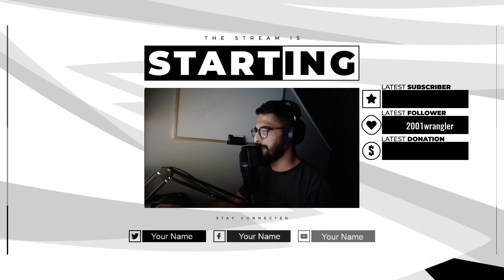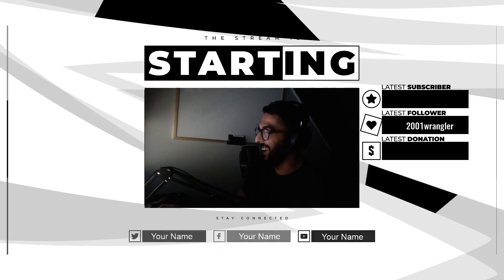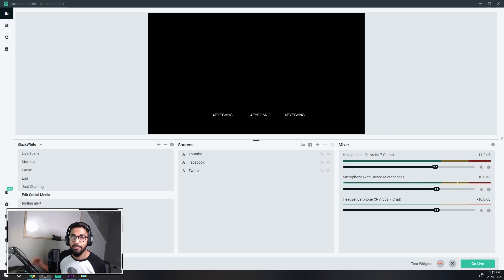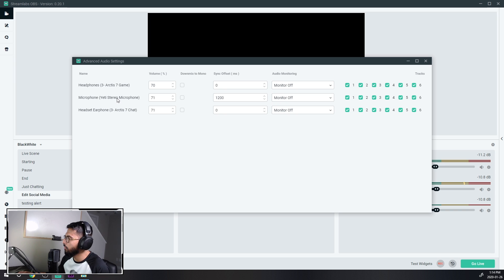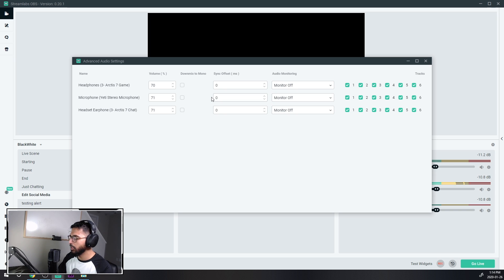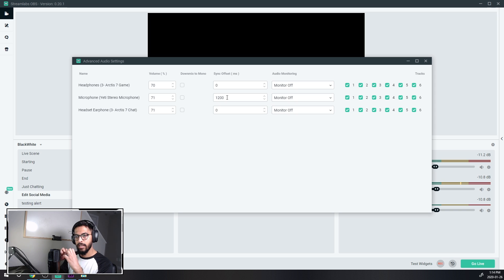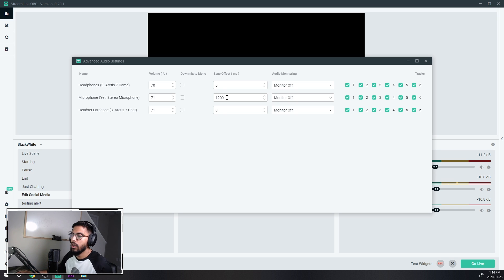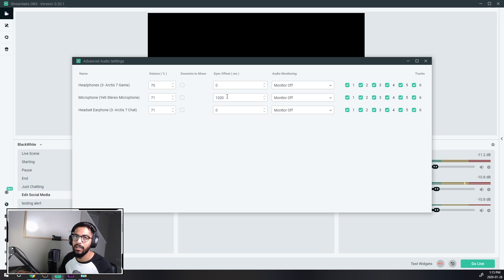[FIXED] How to fix Audio/Video Sync delay issue Streamlabs OBS [2020]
How to fix audio/video sync delay issues via Streamlabs OBS.

I know how frustrating it could be when your audio is not in sync with your video. Here I have tried to make a simple video to show how you can fix the sync delay issue between your audio and video.

You could have a sync delay issue in two scenarios:
1) Audio is ahead of your video
2) Video is ahead of your audio

In both scenarios, you can go into your streamlabs OBS settings to fix the delay.

Kindly, let me know in comments if you guys like the video :)

PC Configuration:

CPU: Intel - Core i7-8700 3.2 GHz 6-Core Processor
Motherboard: *ASRock - Z390 Phantom Gaming 4 ATX LGA1151 Motherboard
Memory: Corsair - Vengeance LPX 16 GB (2 x 8 GB) DDR4-3000 Memory
Storage: Crucial - MX500 500 GB 2.5" Solid State Drive
Video Card: Gigabyte - GeForce RTX 2080 8 GB WINDFORCE Video Card
Case: Phanteks - Enthoo Pro ATX Full Tower Case
Power Supply: SeaSonic - 520 W 80+ Bronze Certified Fully-Modular ATX Power Supply
Monitor: Asus - VG248QE 24.0" 1920x1080 144 Hz Monitor
Keyboard: Logitech - STRAFE RGB MK.2 Mechanical Gaming Keyboard — CHERRY® MX Red
Mouse: Logitech Pro Hero Gaming Mouse